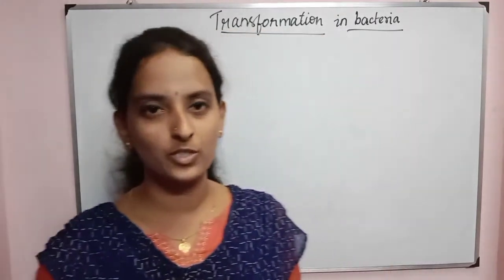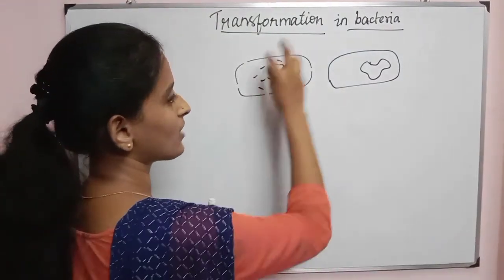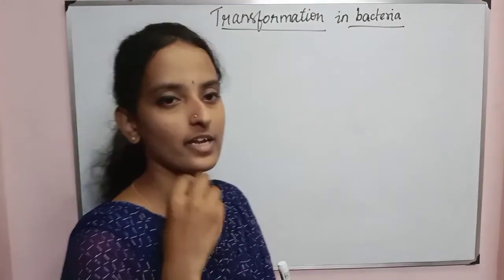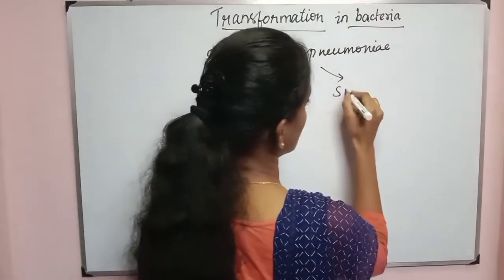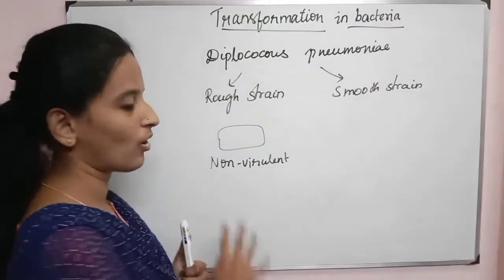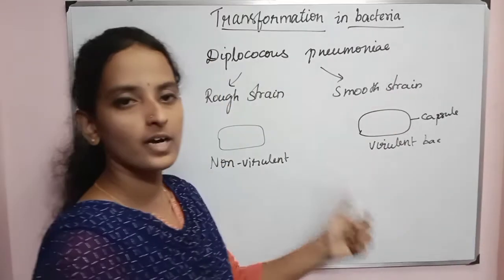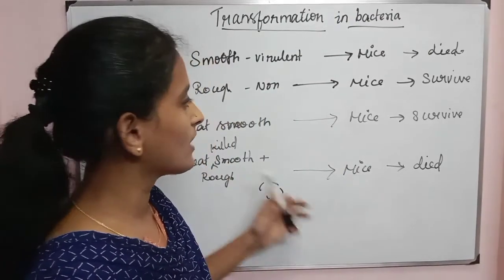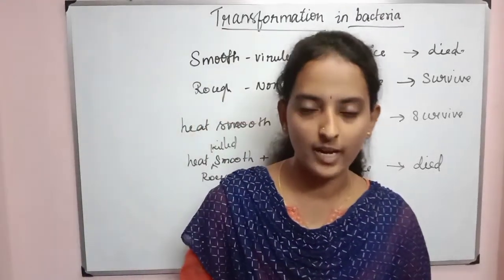Transformation in bacteria (bacterial reproduction 2)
Hello guys...This is your biology tutor.

Now we going to see about bacterial reproduction 2. that is

TRANSFORMATION:
         Transfer of inactive genetic material from one bacteria to another bacteria and become activated.

This technique is used in vaccine preparation.

How vaccine working?

keep watching Thank you 😊